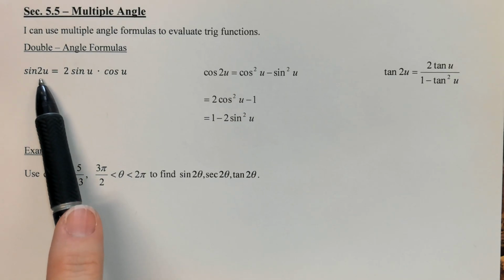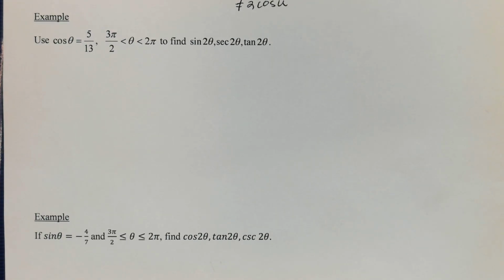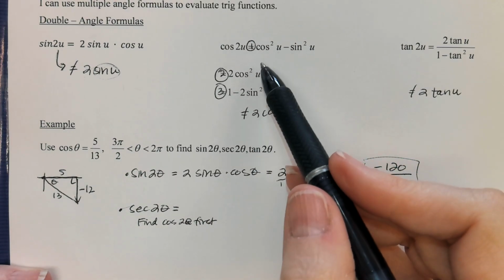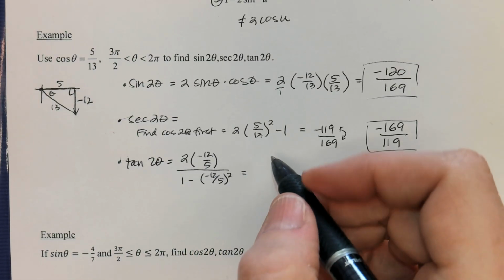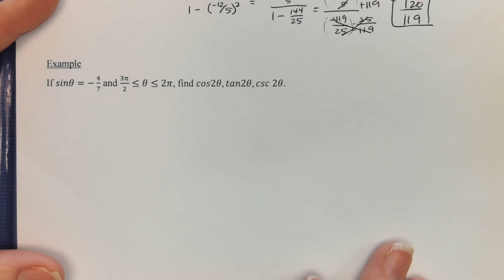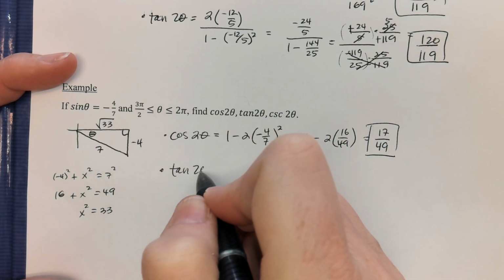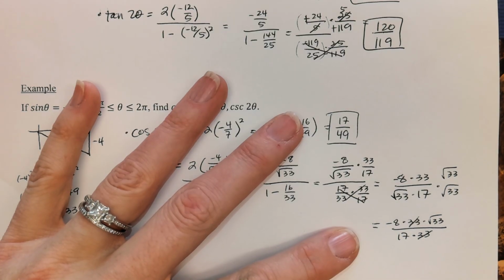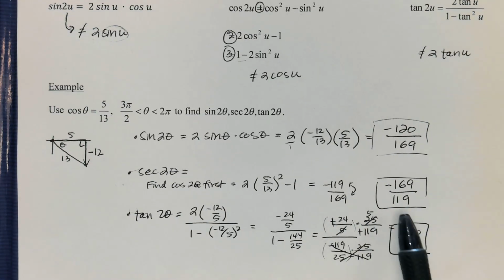Sec. 5.5 - Multiple Angle Formulas